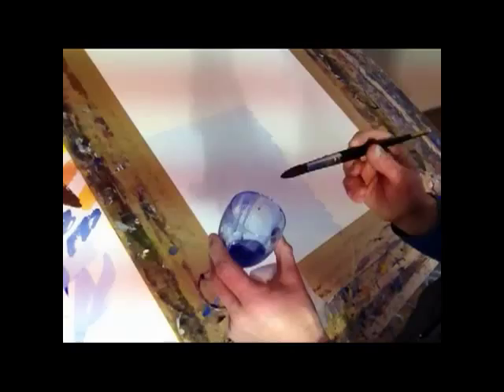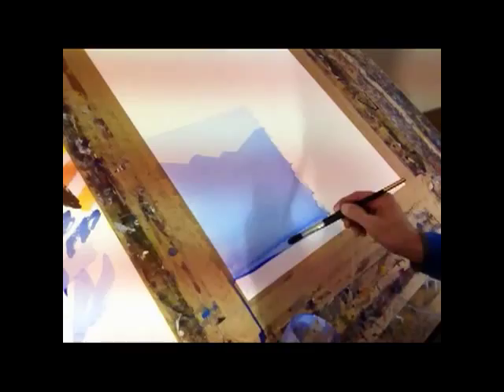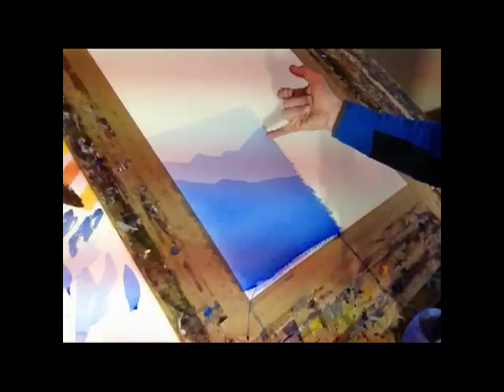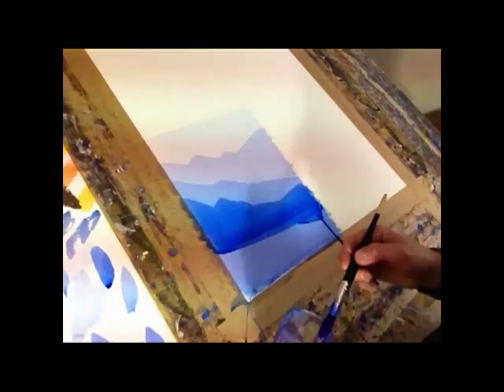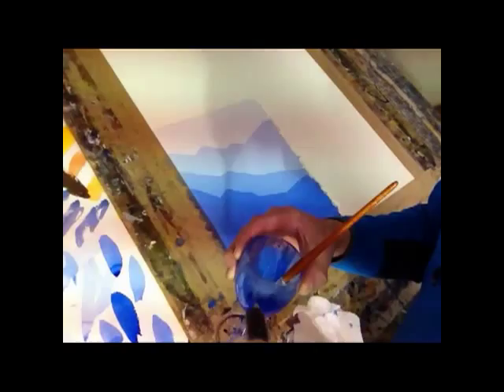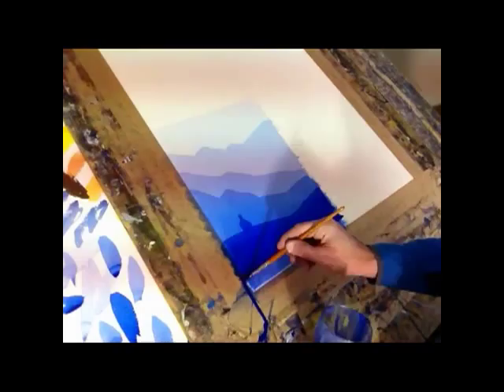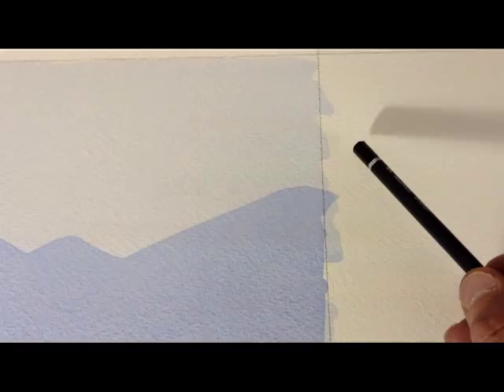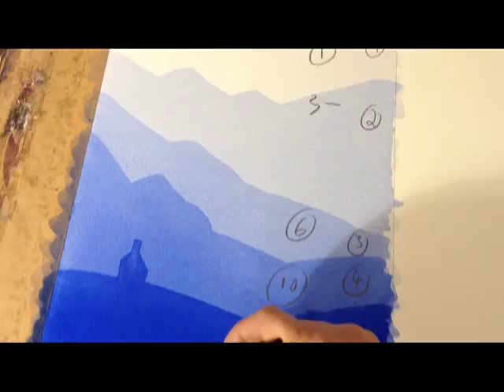A Short Tonal Demonstration In Watercolour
On You Tube I have a whole range of demonstrations as well as descriptions of my latest work all painted in watercolour.

Using just one colour and five tones, artist M J Forster demonstrates
the most basic concept of watercolour painting

This video is specific to the novice painter but may be useful to those more advanced. For more information on M J Forster visit him on twitter or his very informative website where his unique painting style is explained in full